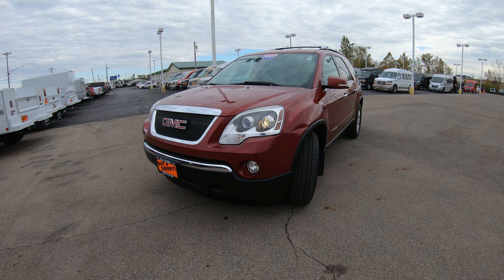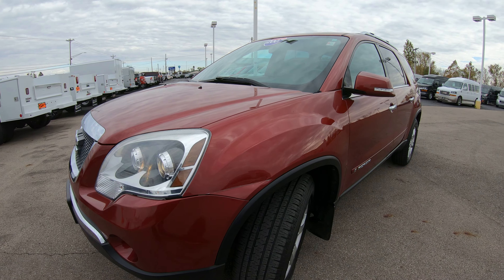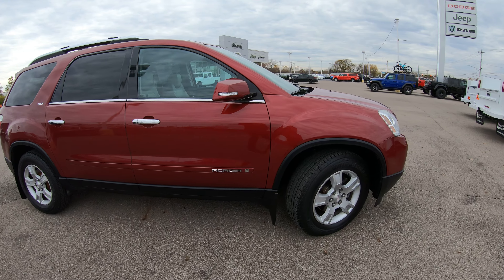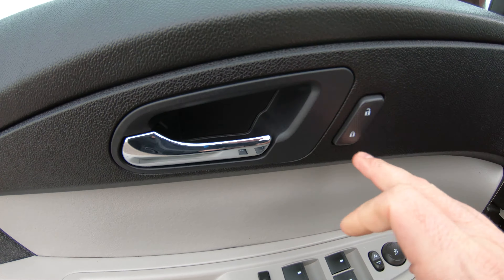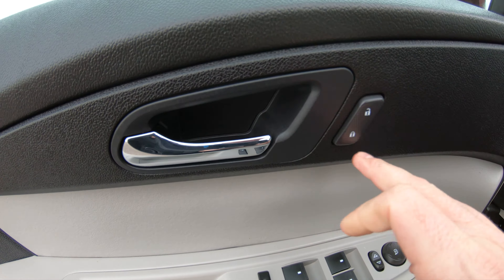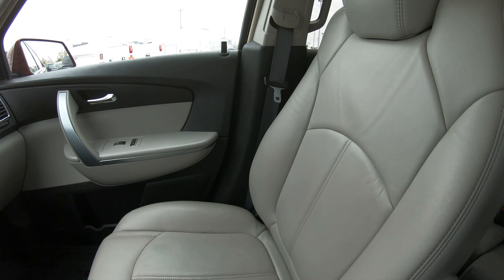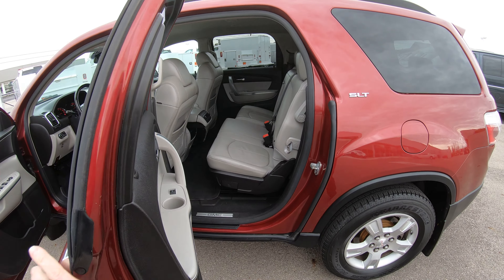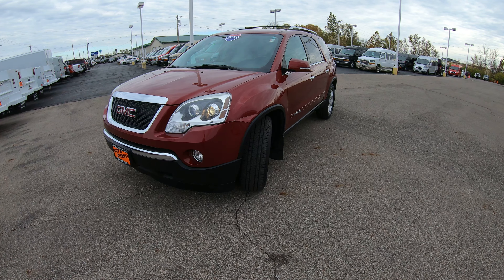2007 GMC Acadia SLT ALL WHEEL DRIVE For Sale | CP15945AT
All Wheel Drive! Third Row Seating! Remote Start – Power/Heated Leather Seats – Power/Heated Mirrors – Auxiliary Stereo Input – CD Player – Automatic Dual-Zone Climate Control – Universal Garage Door Opener – 18-Inch Alloy Wheels – Mud Flaps – Fog Lamps – Towing Package w/ Receiver – Roof Rails – Clean AutoCheck History Report – AND MORE!